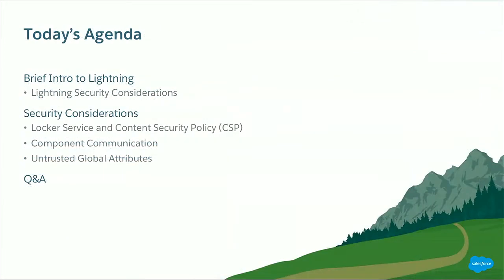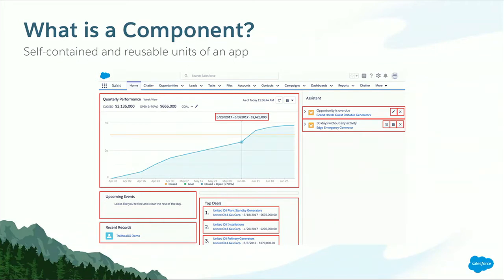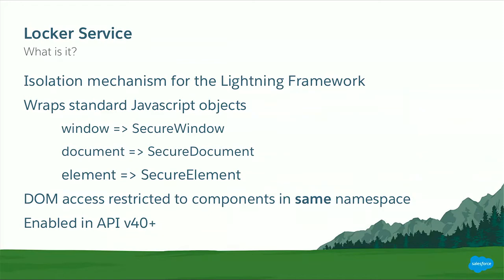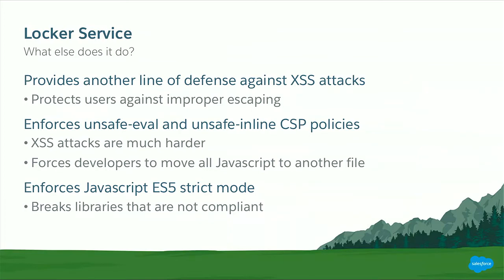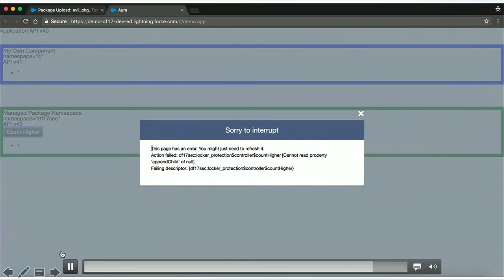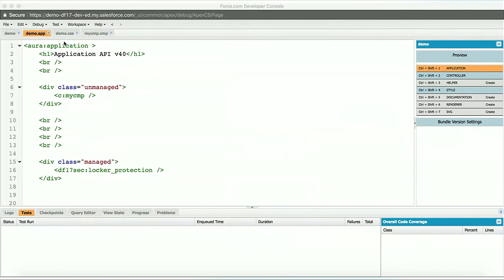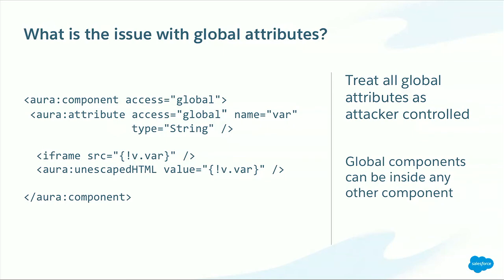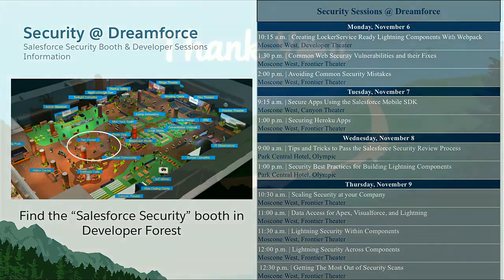Lightning Security Across Components (1)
Looking to secure your lightning components? The Lightning Component Framework offers a number of features to secure your lightning applications. In this session, you'll learn what protections Salesforce offers, and best practices for communicating across components. You?ll walk away knowing how to avoid CSS, namespacing, and access control issues.